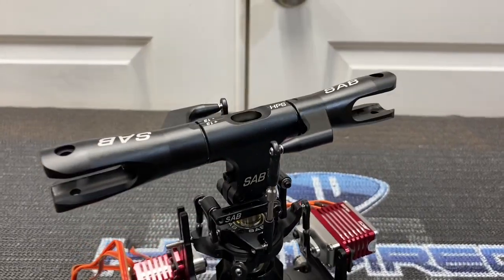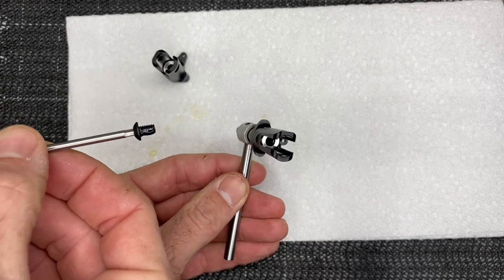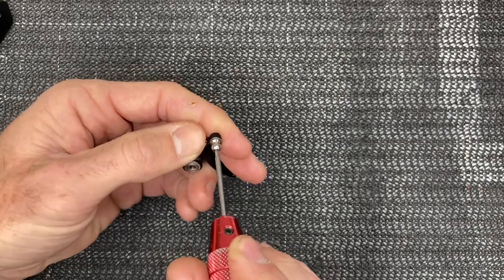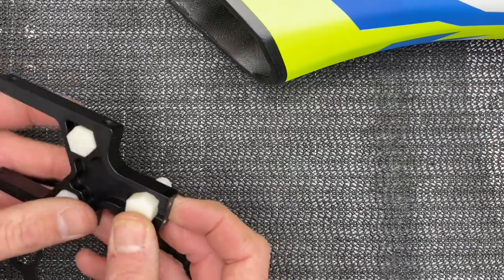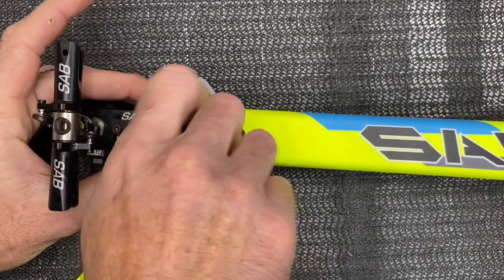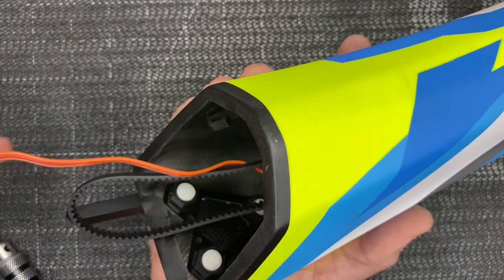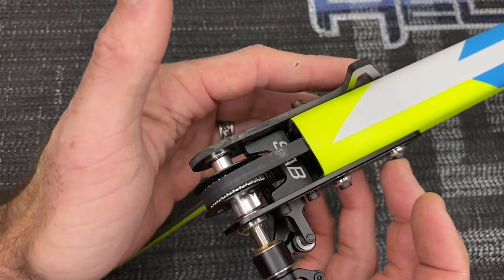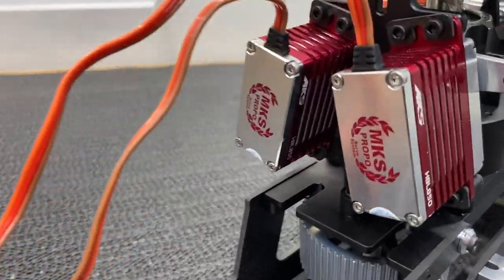SAB Goblin Kraken 700 Build Part 2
In this video we get the second part done on the Kraken 700 build, we get the tail assembly done and ready for the finishing steps!